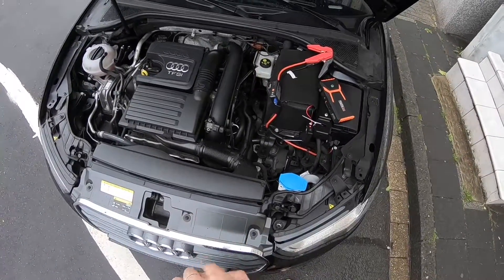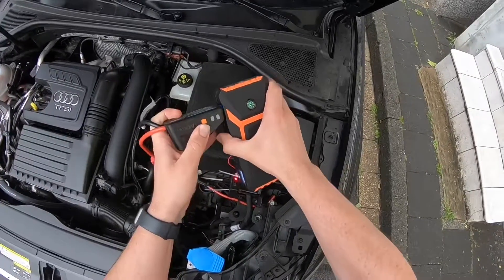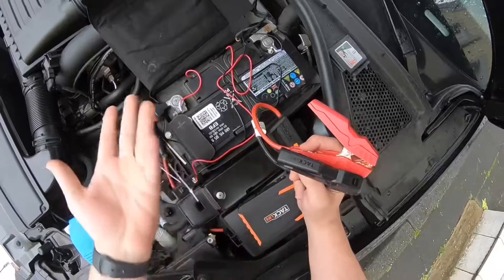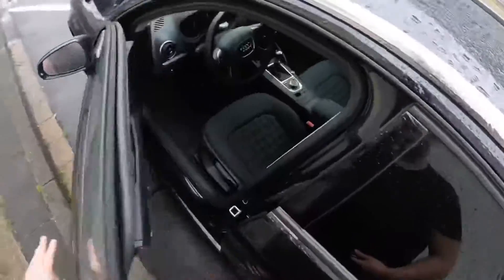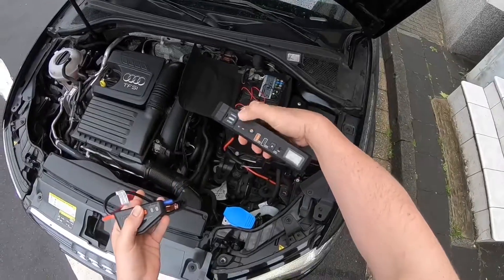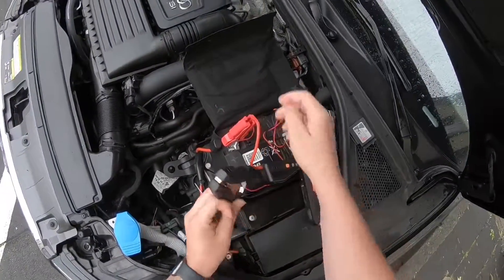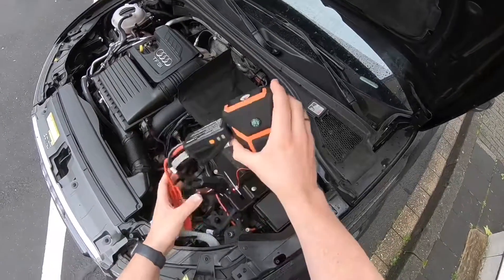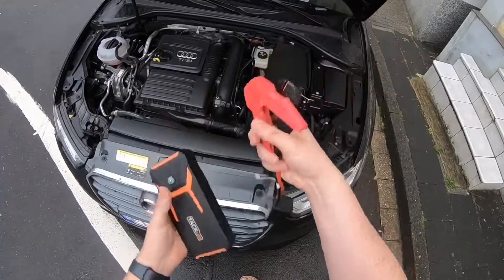How to perform a jump start in case of discharged battery using a Powerpack Audi A3/S3 Sportback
TACKLIFE T8 800A Peak 18000mAh Car Jump Starter with LCD Display (up to 6.5L Gas, 5.5L Diesel engine), 12V Auto Battery Booster with Smart Jumper Cable, Quick Charger

▲【Powerful & Widely Used】With 800A peak current, TACKLIFE T8 battery booster can instantly jump start most 12V engine (up to 6.5L Gas, 5.5L Diesel) for around 30 times in a single charge, including cars, motor, watercraft, ATV, UTV, yacht and snowmobile, etc.
▲【Easy to Use & Relieable Safety 】Special designed smart jumper cable makes operations much easier - indicator notifies for error conditions; "BOOST" button can force "on" the jump start function when a battery is too low. With 8 protections, including mistake-proof design, spark-proof technology and reverse polarity protection, it can safely connect to any batteries.
▲【Energy Saving & Long Standby】 Double power switch design controls 2 standby modes. It will auto-off after 15sec, simply press "power" to continue using. "On/Off" button can close the power pack totally, to hold a charge up to 12 months when not in use.
▲【Digital Display & Emergency Design】LCD screen indicates battery power and voltage clearly. 3 modes LED flashlight (SOS/Blink/Strobe) and compass for outdoor using. Improved clips with thickening grips and extended teeth delivers fast and steady grabs in emergency.
▲【Dual Charging Method & 3 Outputs】 Inbox wall charger and car charger bring out more convenience. It's also a 18000mAh power bank with dual USB outputs (5V/2.1A, 5V 2.4A/9V 2A) and 12V 10A DC port which can offer power for other car accessories.